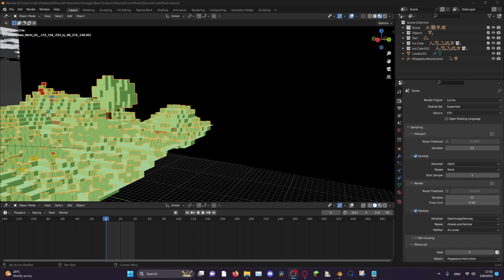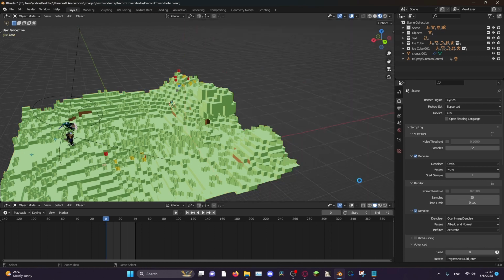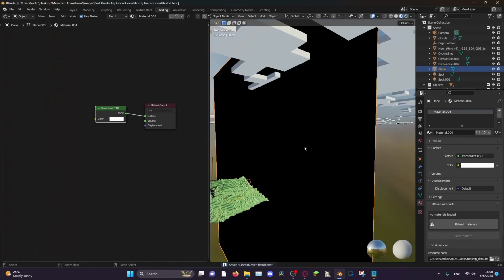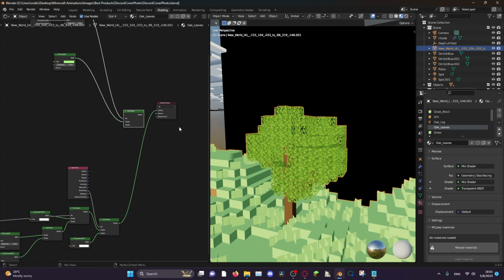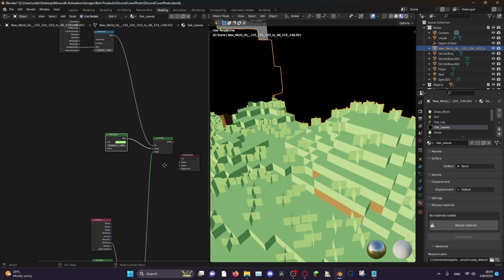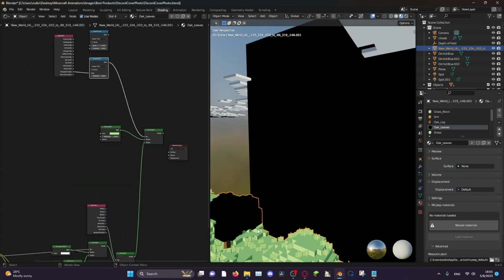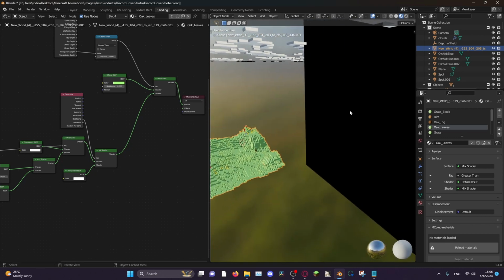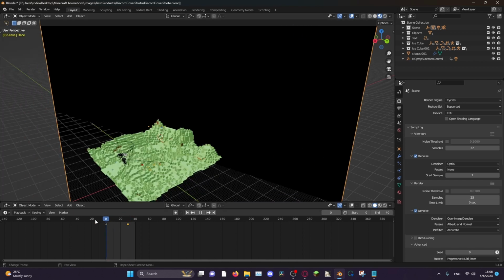Material Swap - Minecraft Animations Part 6!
Welcome to the sixth video of Minecraft Animation Tips and Tricks using Blender, Cycles!

In this episode we'll cover:
- Shader node structure for the swap
- How it works
- Animation of the swap

Credits

Music